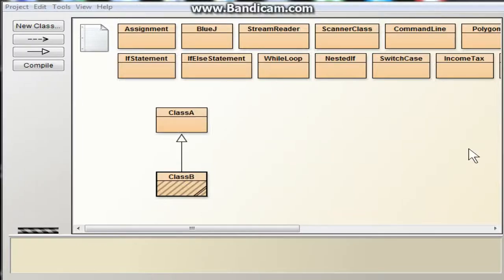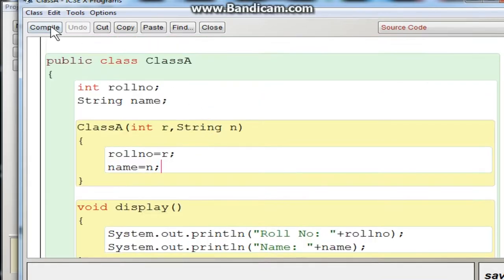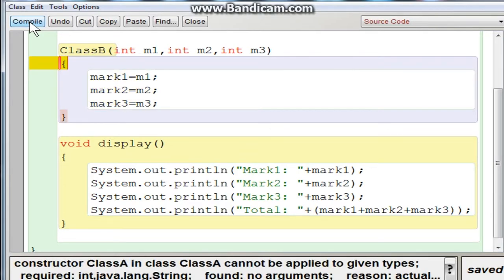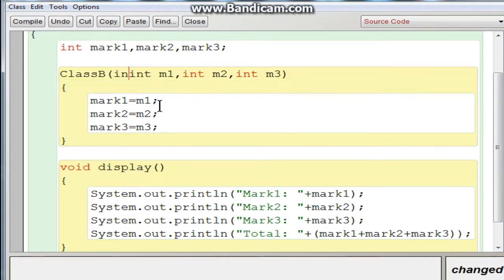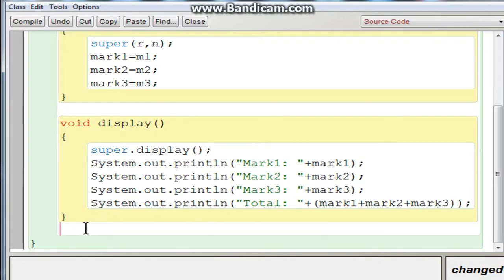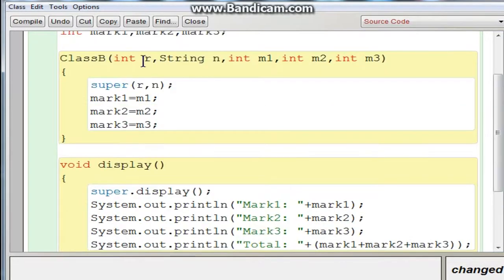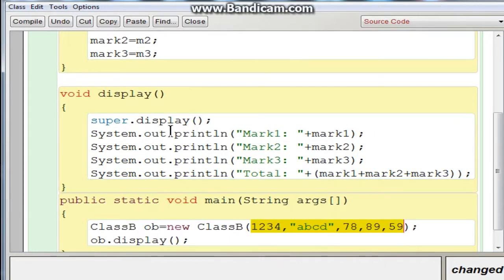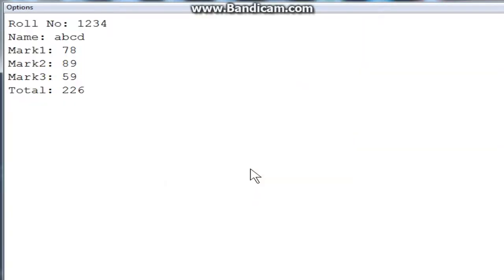#4 Constructor Methods in Inheritance | Inheritance Concepts in Java | ISC Syllabus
This video explains about using the parameterized constructors in Inheritance.
Program Example